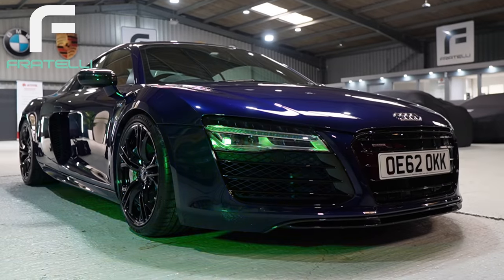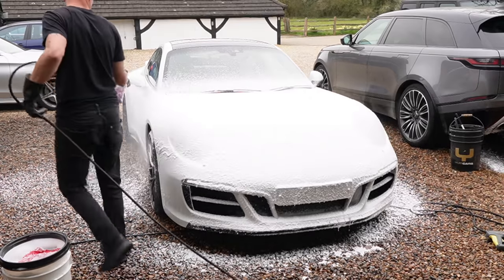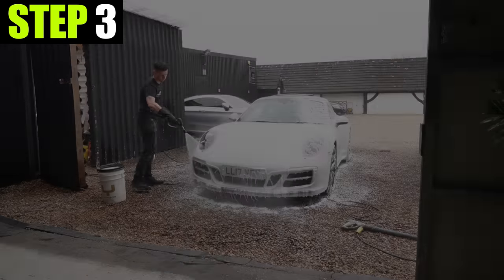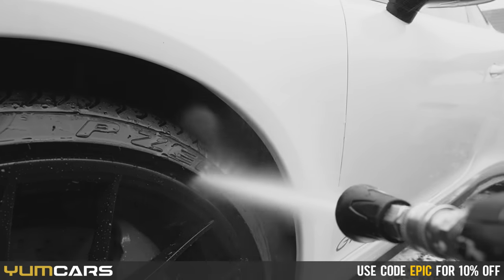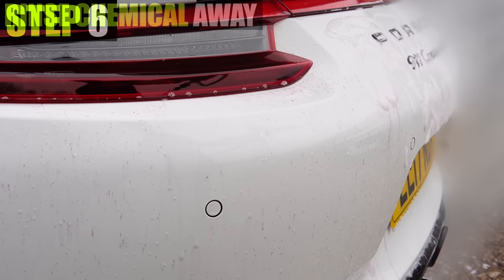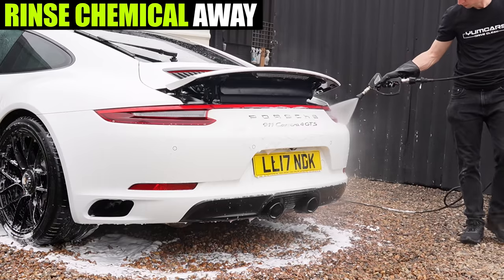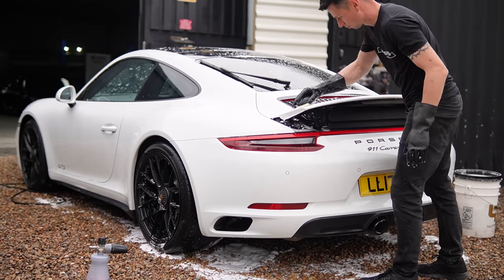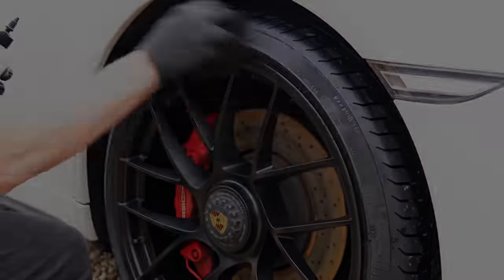How to Decontaminate Your Car for BEGINNERS / Decon Wash Explained!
I will show you how to Decontaminate your cars paint Safely by taking you through the complete Car Wash process By making it A SIMPLE AS POSSIBLE for beginners.

The Car I'm featuring today is a White Porsche 911 4 GTS and I needed to Prep it ready for machine polishing before it goes on Sale. I have an Epic Video tutorial Right here for you to watch if you want to go back a few steps:

to see a stunning collection of performance cars Based in Surrey.